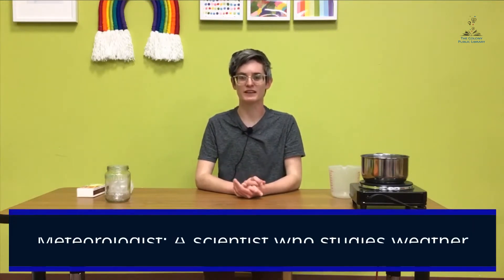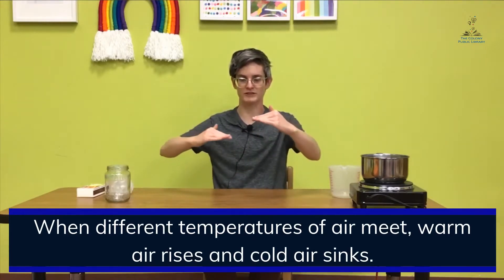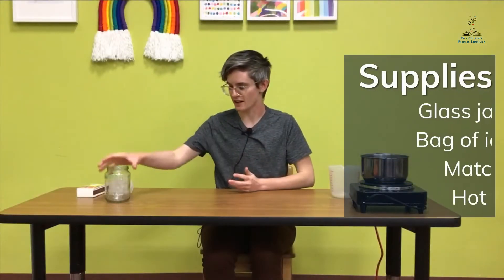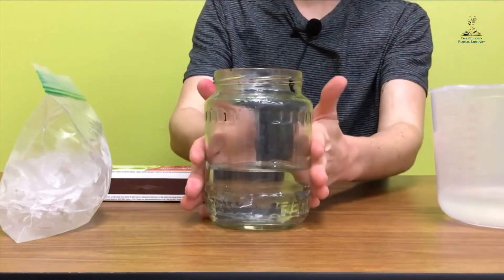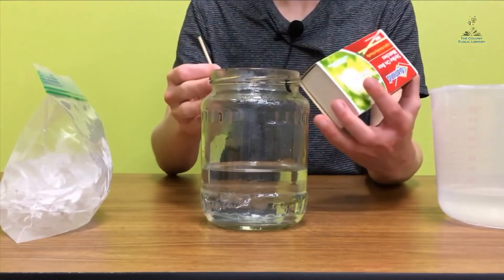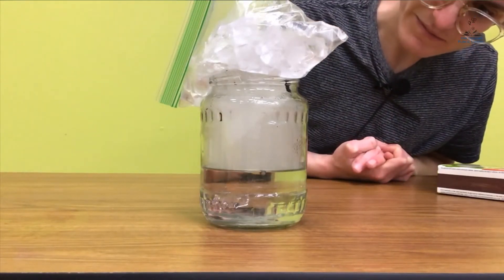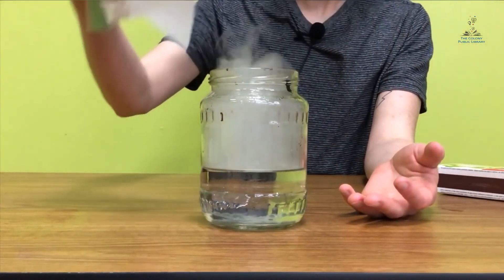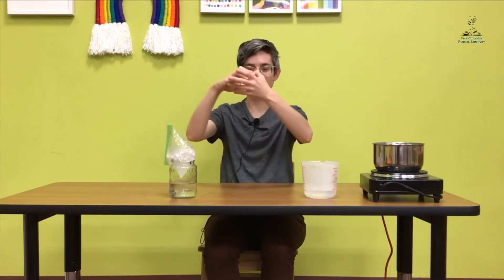The Colony Public Library - Children's Science Experiments - Weather, Part 3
Try a science experiment at home with us! Follow along with this video as we learn about meteorologists, clouds, and evaporation.

Supplies needed for this experiment are:
Glass jar
Bag of ice
Match
Hot water